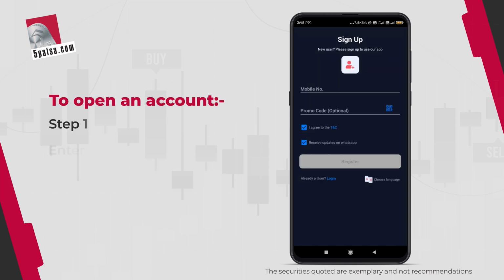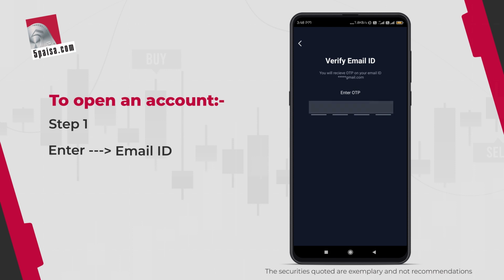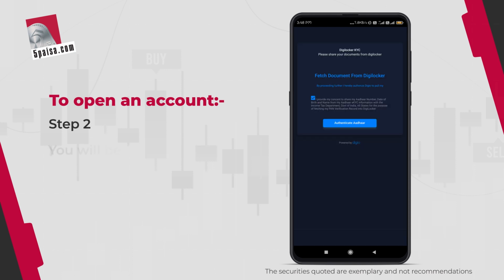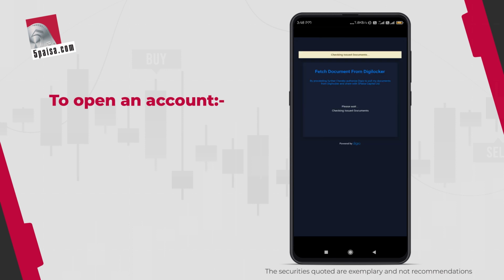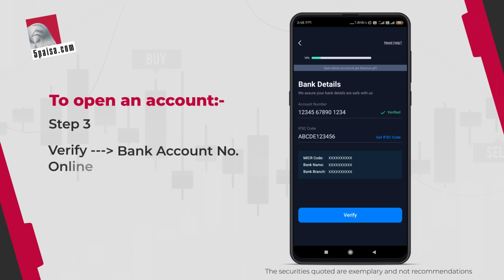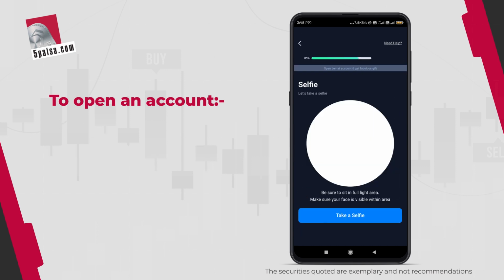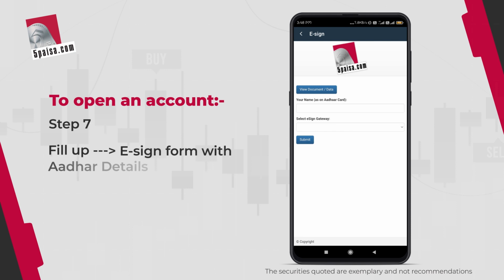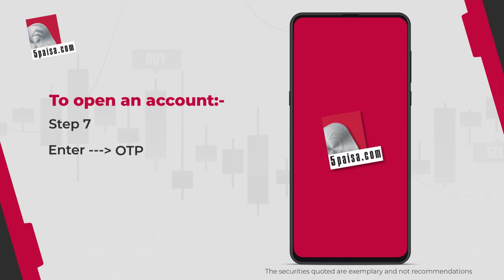How to Open Free Demat Account in 7 Easy Steps on the 5paisa App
How to Open Free Demat Account in 7 Easy Steps on the 5paisa App. Here are the 7 Simple Steps to Open Demat Account in just 5 minutes.

5paisa Demat Account - Free of Charge; No Necessary Payment to Open a Demat Account at 5paisa!

This video covers 7 Simple Steps to Open 5paisa Demat Account in 5 minutes
0:00 Introduction
0:19  To Begin with Download 5paisa App
0:28  Step 1 - Enter name & Contact Details
0:56  Step 2 - Enter Aadhar No. to redirect DigiLocker
1:20  Step 3 - Enter Bank Account No. & IFSC Code
1:28  Step 4 - Enter Personal Details
1:36  Step 5 - Click Profile Picture
1:40  Step 6 - Onscreen Signature
1:47  Step 7 - Fill Up E-sign form with Aadhar Details